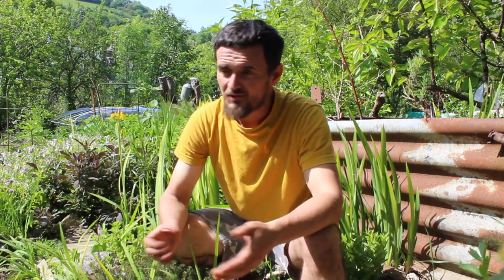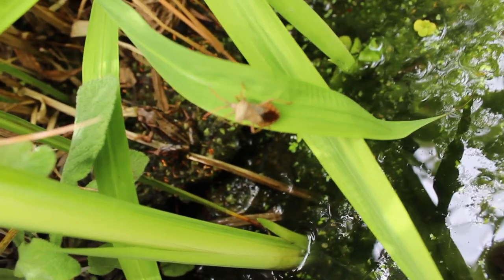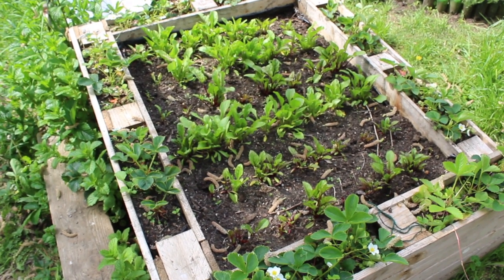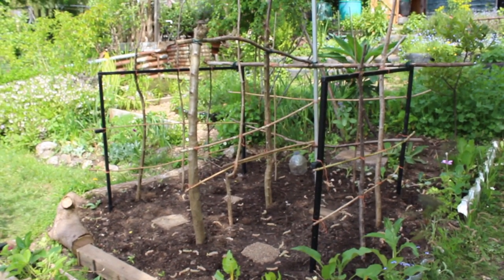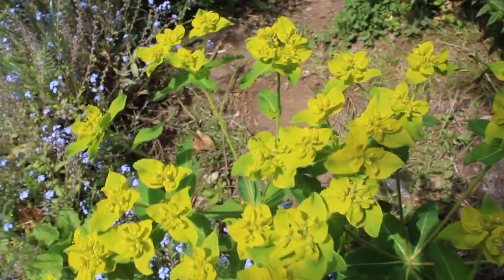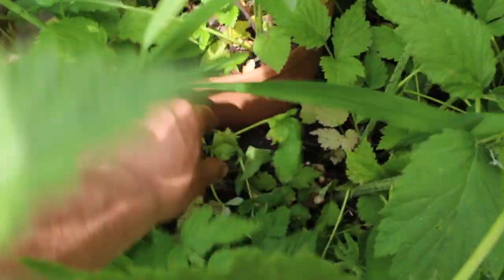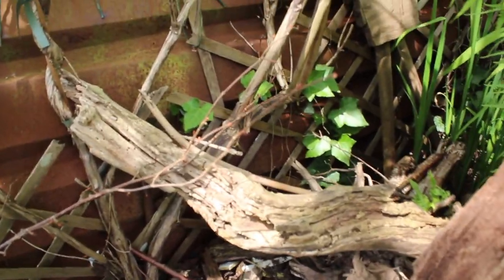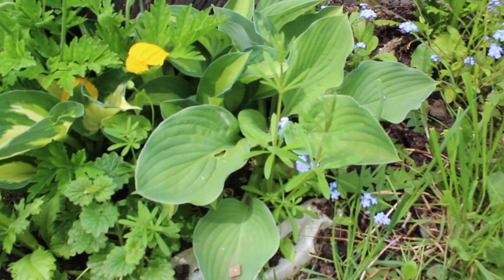Join Charlie at the allotment - Pt. 02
Join Charlie again at his allotment one month on in part 2 of Charlie's allotment diaries to see how things are coming along.

Buckfastleigh, May 2020